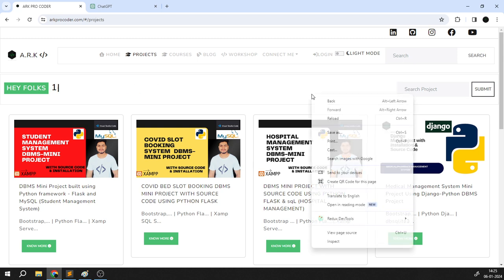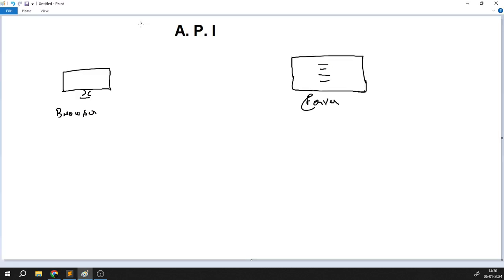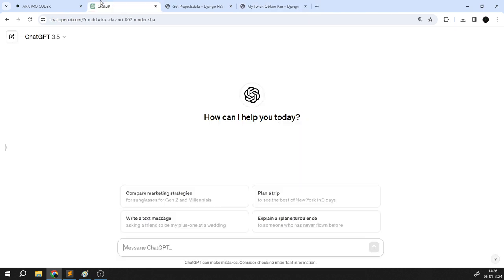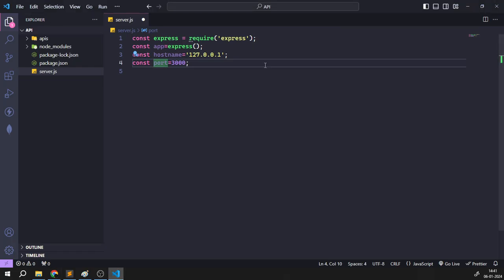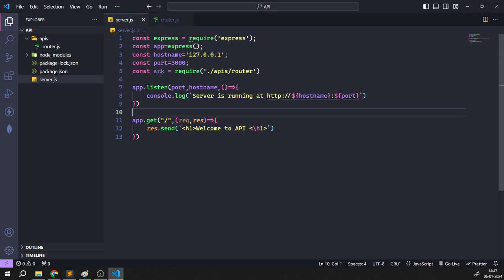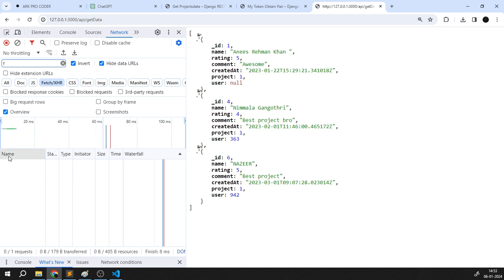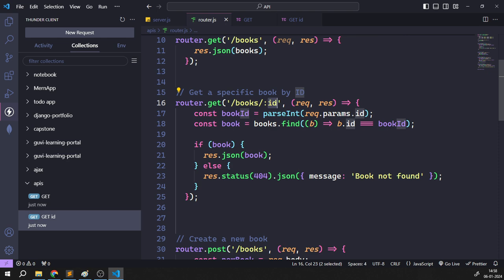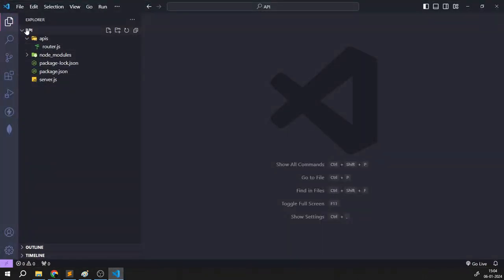What is API ? Explained with CRUD Operation using ChatGPT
Elevate your programming skills with our latest YouTube tutorial on mastering API CRUD operations! Whether you're a beginner or looking to enhance your coding expertise, this step-by-step guide is tailored just for you.

📖 In this tutorial, we delve deep into the fundamentals of API (Application Programming Interface) CRUD operations, covering everything from creating, reading, updating, and deleting data. Our easy-to-follow explanations and hands-on examples will empower you to build robust and efficient APIs in no time.

🔍 Key Topics Covered:
1️⃣ Understanding the Basics: Get a solid grasp of API concepts and how CRUD operations fit into the larger development landscape.

2️⃣ Creating Data (POST): Learn the ins and outs of sending data to an API and discover best practices for creating new records.

3️⃣ Retrieving Data (GET): Explore the nuances of fetching data from APIs, and gain insights into optimizing your queries for performance.

4️⃣ Updating Data (PUT/PATCH): Dive into the world of updating records, including full and partial updates, to keep your data accurate and up-to-date.

5️⃣ Deleting Data (DELETE): Uncover the methods and considerations for safely removing records from your API, ensuring a smooth data management process.

🛠️ Practical Examples: Follow along with our hands-on examples to reinforce your understanding and build confidence in implementing CRUD operations in real-world scenarios.

🔗 Share this tutorial with your fellow developers and give them the tools they need to excel in API development.

Ready to level up your coding game? Watch now and become an API CRUD pro! ProgrammingTutorial APIDevelopment Coding101 WebDevelopment LearnToCode CRUDOperations CodeNewbie TechTutorial"